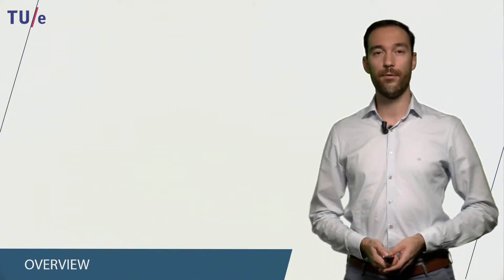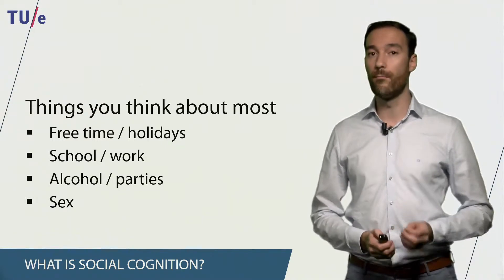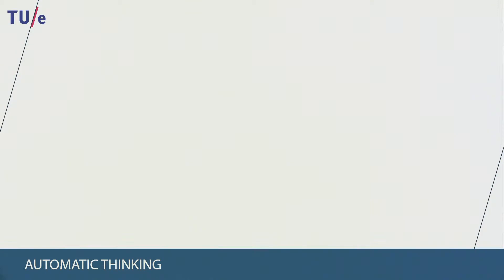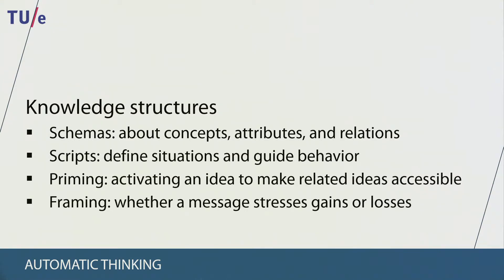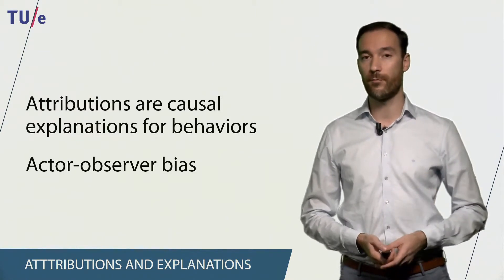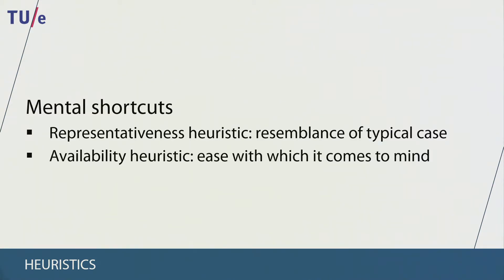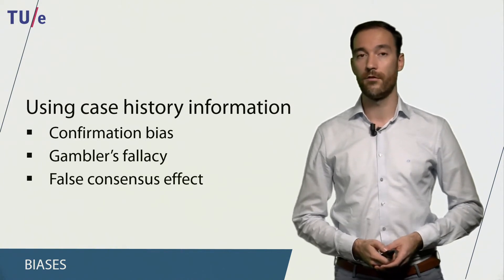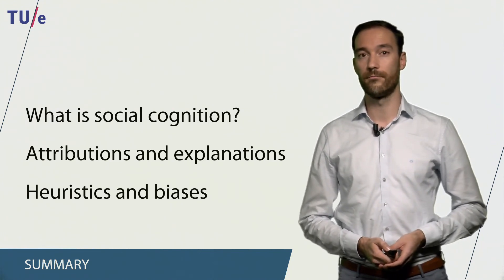TUe Social Psychology - 05 Social Cognition